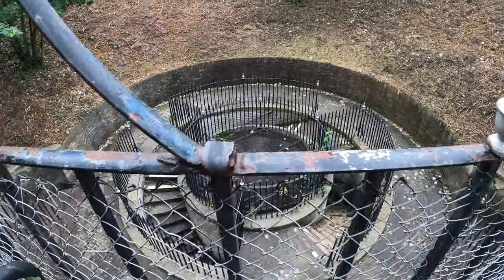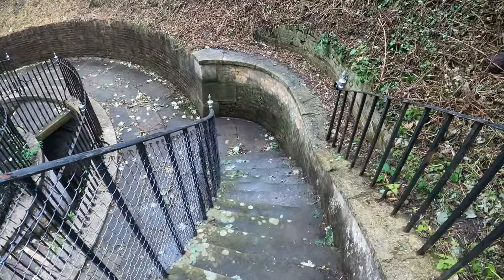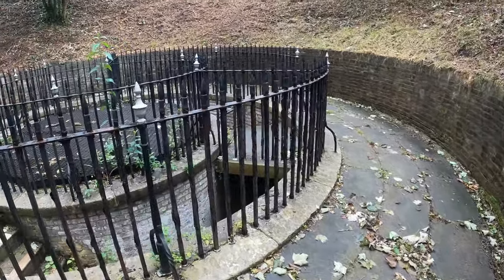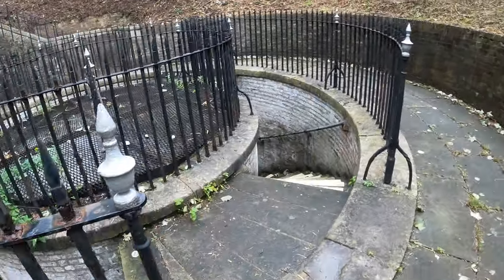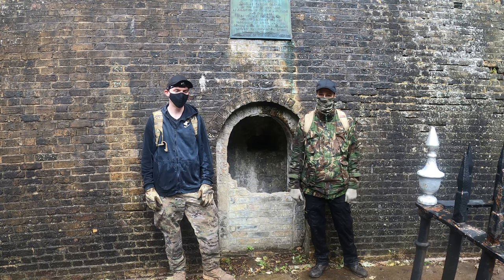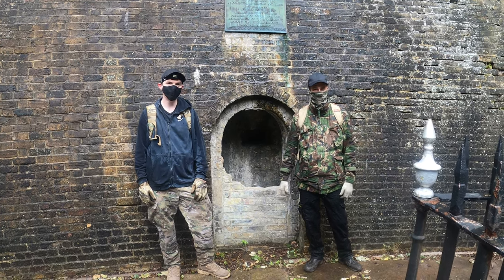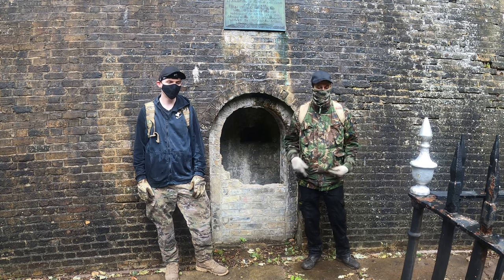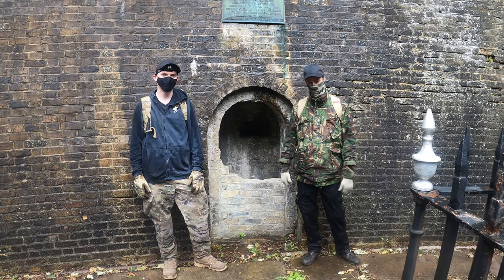The Grand Shaft - Triple Helix Staircase at the Western Heights Dover - Urbex - Urban Exploring - UK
The Grand Shaft, located in the Western Heights defences of Dover, is the only Napoleonic era triple helix staircase in the country.

In 1804 Lieutenant-Colonel William Twiss was tasked with modernising the existing defences of Dover. Part of his plan was to create a fast means for troops to get from the barracks on top of the Western Heights to the town and defences below.

Between 1806 and 1809 a vertical brick lined shaft was dug 26 feet (8m) wide and 140 feet (43m) deep. Within this outer shaft there are three staircases in a triple helix design, encased by a second inner brick wall with windows opening into a central lighting column. At the bottom of the shaft is a 180 feet (55m) long gallery tunnel leading to Snargate Street.

The Grand Shaft is usually open to the public once a month, though current restrictions may apply. Please see the following website for details.